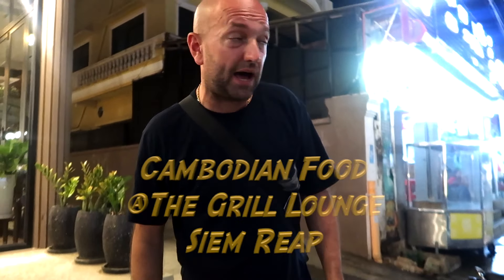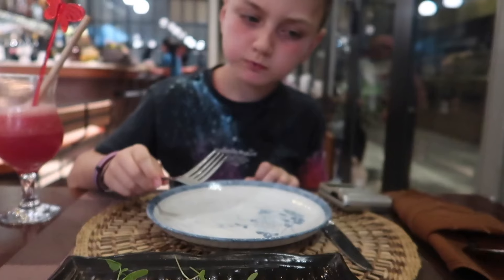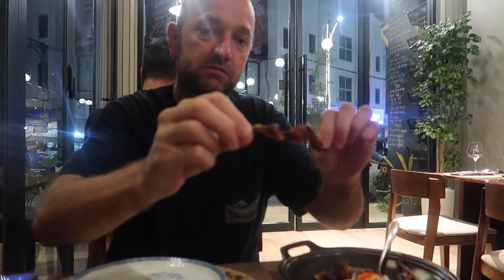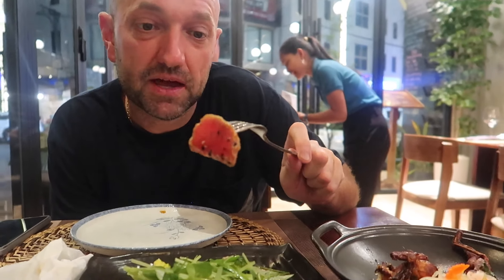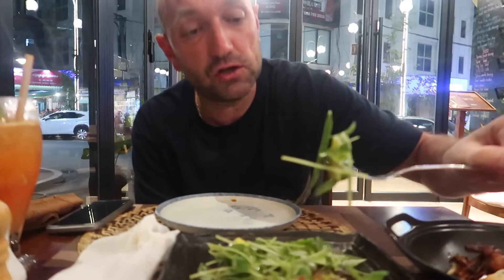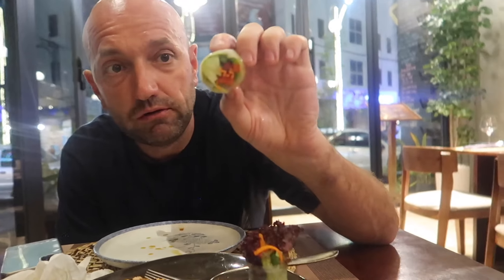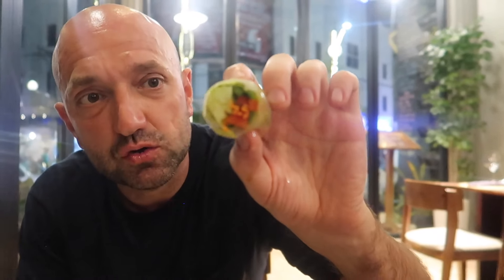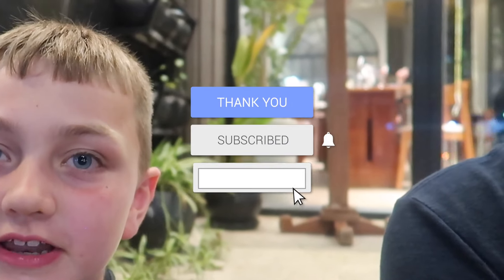Delicious Cambodian Food...@The Grill Lounge Restaurant..Siem Reap 🇰🇭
We try some more tasty Cambodian food,including Frog Legs and Duck breast at the trendy and stylish 'The Grill Lounge' Restaurant in Siem Reap.